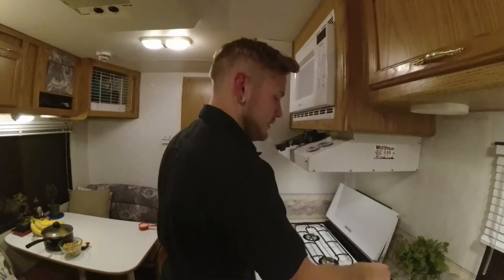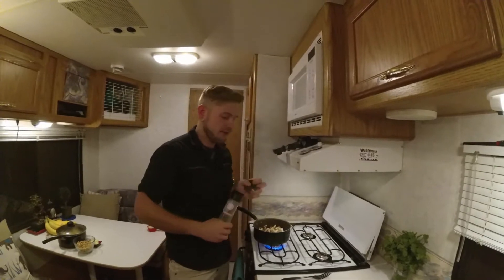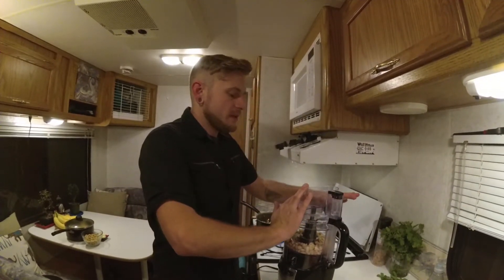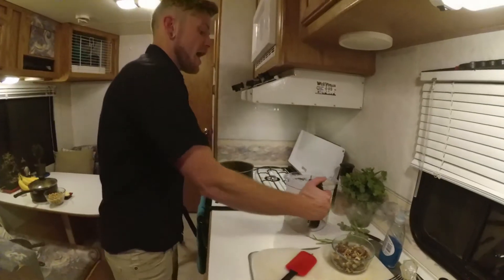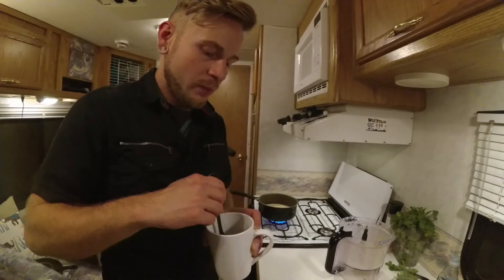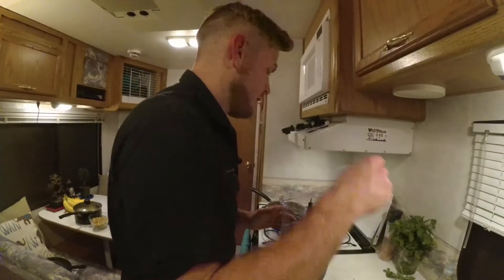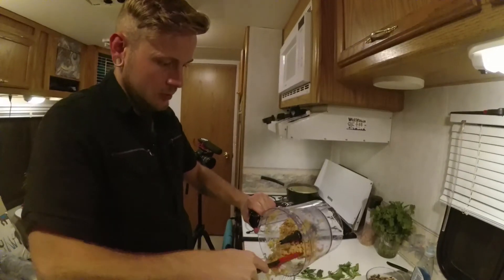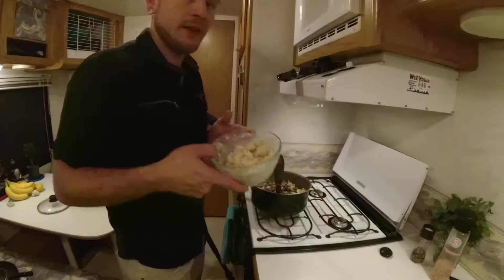WeRVegan Under $5 | No Tuna Noodle Casserole | Vegan Travel Recipes